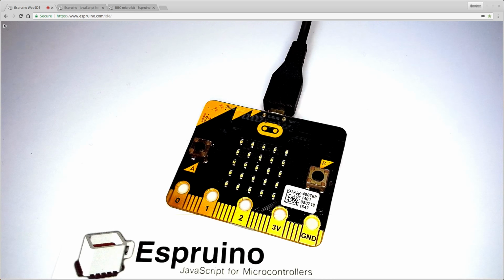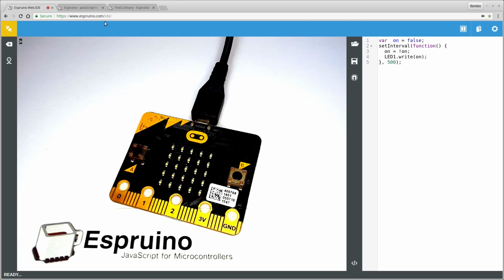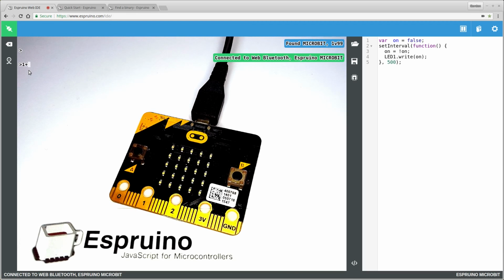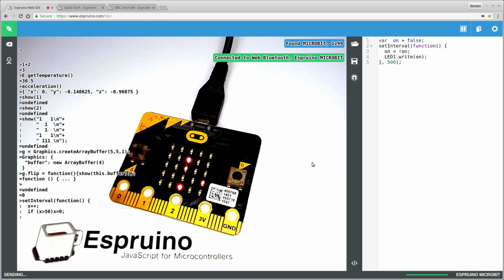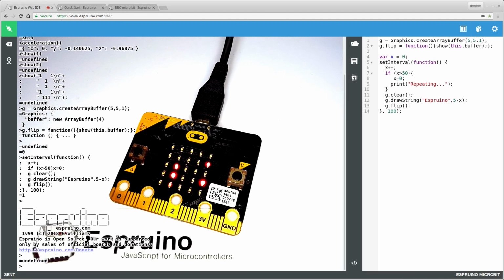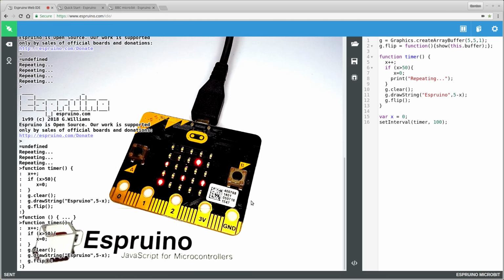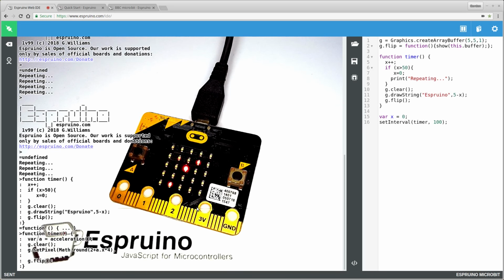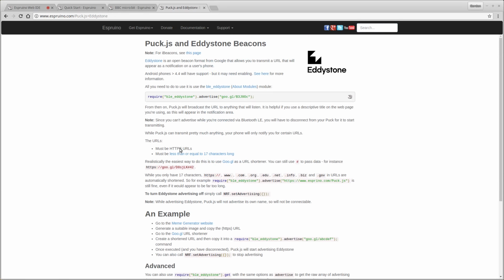Espruino JavaScript on BBC Micro:bit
How to install and use Espruino on a BBC Micro:bit